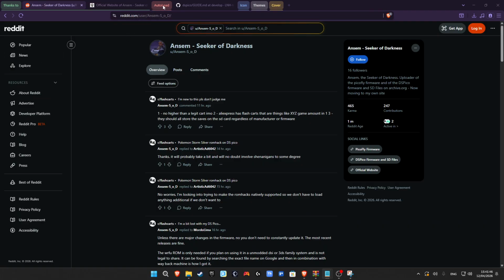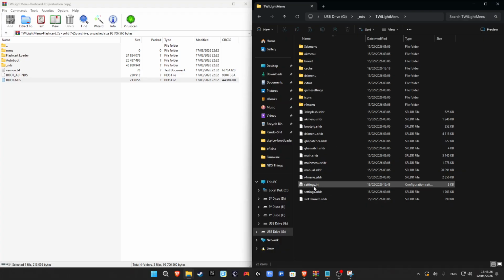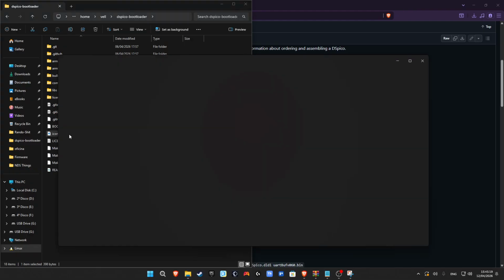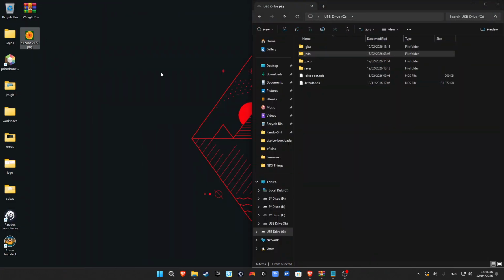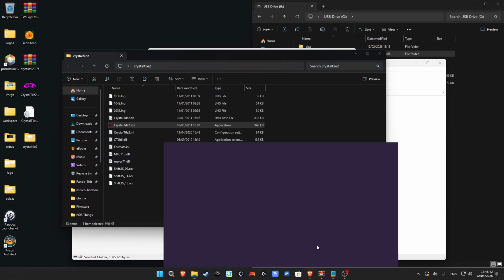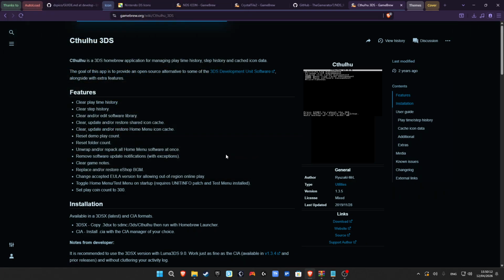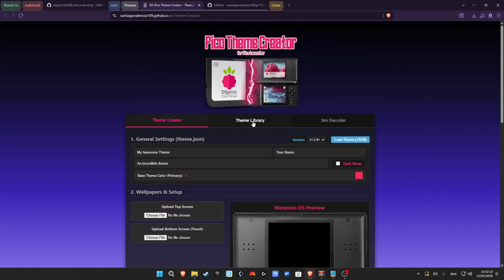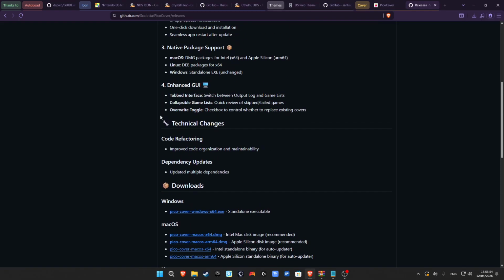How to make an autoboot dspico, change icon/title and more!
Ignore my sutter.

ansem-xae.github.io/